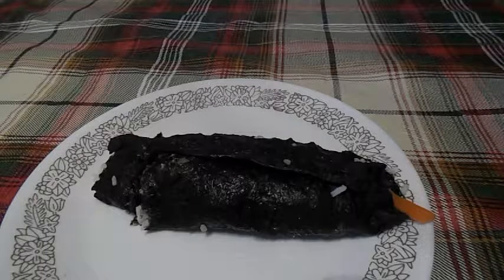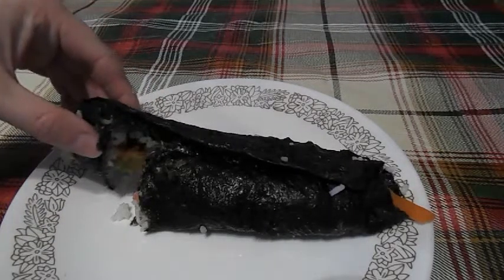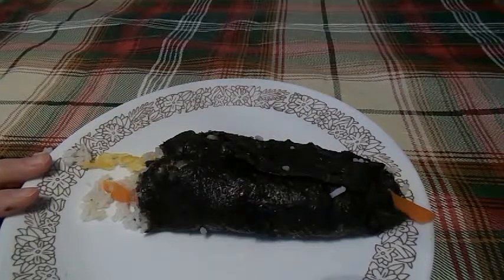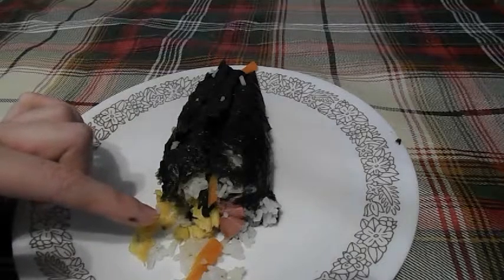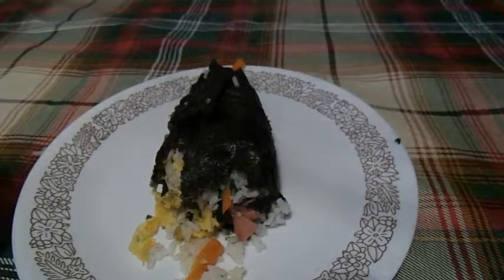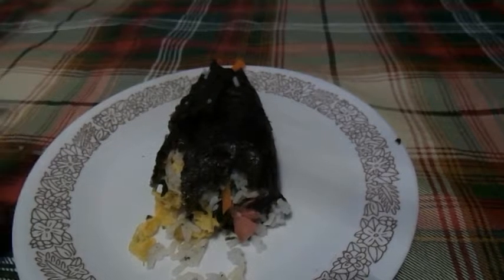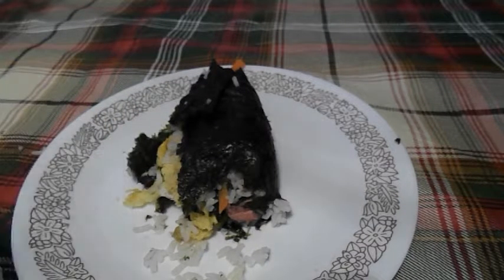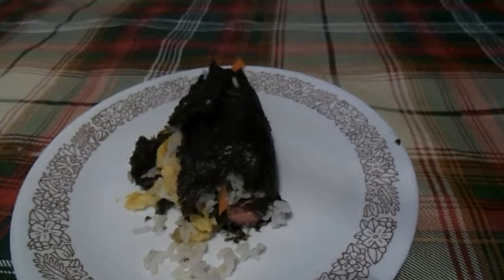taste test snack thursdays korean kimbap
today i will be eating Korean kimbap that i made  please let me know what you like to see next